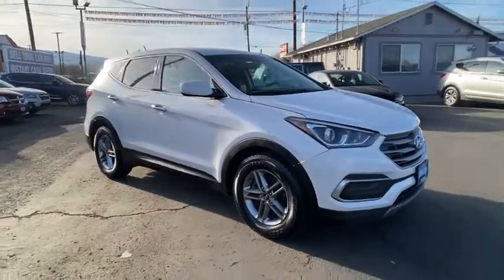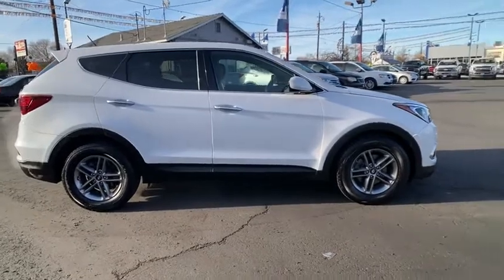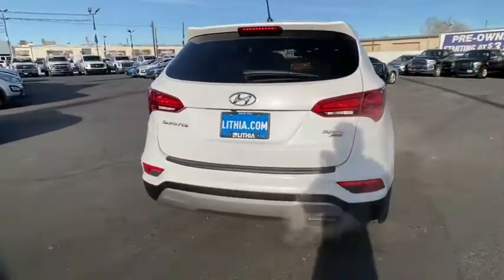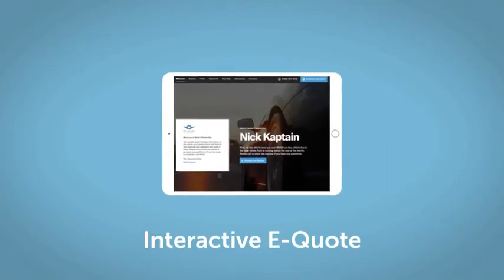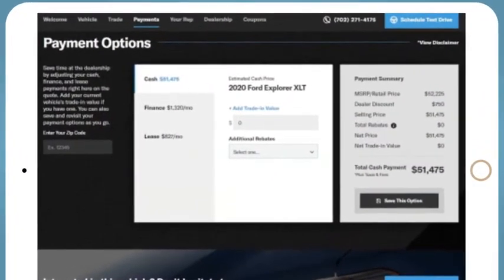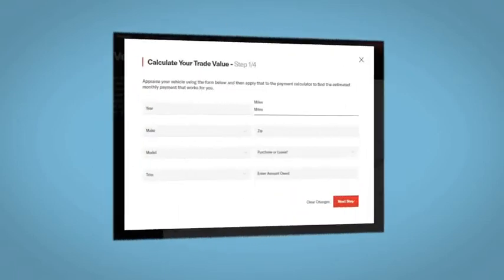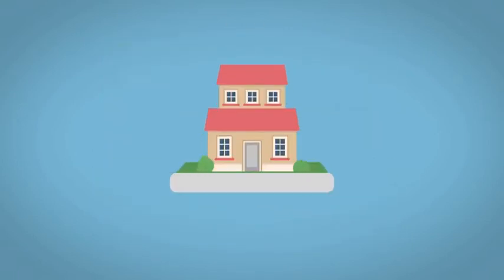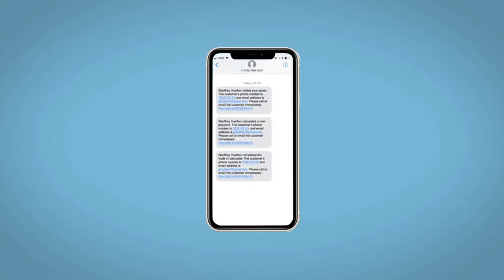2018 Hyundai Santa_Fe_Sport Reno, Carson City, Northern Nevada, Sacramento, Roseville, NV JH072046B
FROST WHITE PEARL Used 2018 Hyundai Santa_Fe_Sport available in Reno, Nevada at Lithia Hyundai of Reno. Servicing the Carson City, Northern Nevada, Sacramento, Roseville, NV area
2018 Hyundai Santa_Fe_Sport 2.4L Auto AWD - Stock#: JH072046B - VIN#: 5NMZTDLB2JH072046

FUEL EFFICIENT 26 MPG Hwy/20 MPG City! 2.4L trim FROST WHITE PEARL exterior and GRAY interior. iPod/MP3 Input Bluetooth CD Player Back-Up Camera OPTION GROUP 01 Alloy Wheels All Wheel Drive. READ MORE! KEY FEATURES INCLUDE: All Wheel Drive Back-Up Camera iPod/MP3 Input Bluetooth CD Player Aluminum Wheels. Rear Spoiler MP3 Player Keyless Entry Privacy Glass Steering Wheel Controls. OPTION PACKAGES: OPTION GROUP 01 standard equipment. Hyundai 2.4L with FROST WHITE PEARL exterior and GRAY interior features a 4 Cylinder Engine with 185 HP at 6000 RPM*. EXPERTS ARE SAYING: The Santa Fe Sport has an easygoing character with supple gas pedal movement light steering and easy-to-modulate brakes. -Edmunds.com. Great Gas Mileage: 26 MPG Hwy. WHY BUY FROM US: Lithia Hyundai of Reno sells new Hyundais certified pre-owned Hyundais and used cars trucks and SUVs! We have excellent finance options as low as 0% on select models in addition to all avilable Hyundai incentives and rebates! We also specialize in second chance financing! We are located in Northern Nevada at 2620 Kietzke Ln. Our hours are Monday-Saturday 8: 30am - 8pm and Sundays 10am - 6pm. 100% customer satifaction is our priority! Price does not include $449 Dealer doc fee taxes and license fees. Price contains all applicable dealer incentives and non-limited factory rebates. You may qualify for additional rebates; see dealer for details.